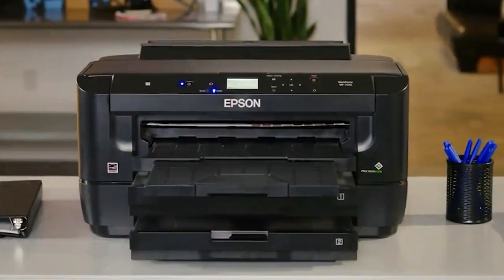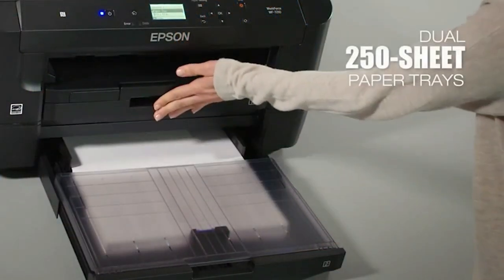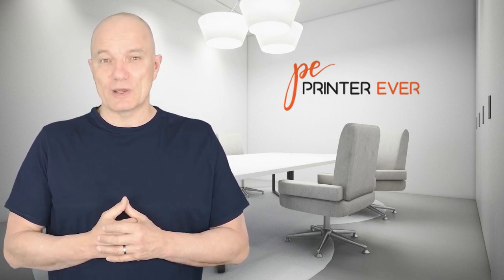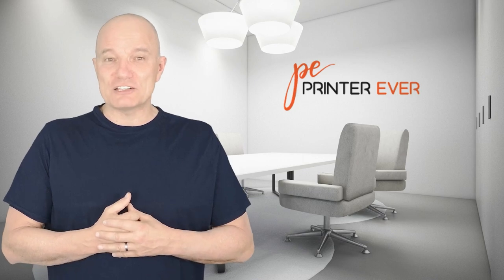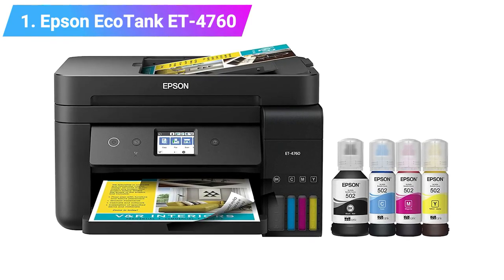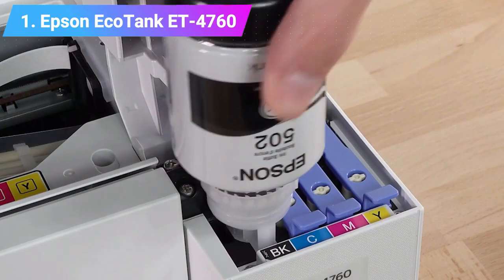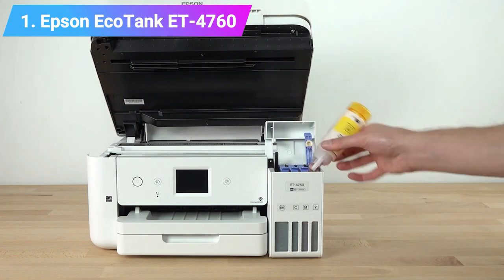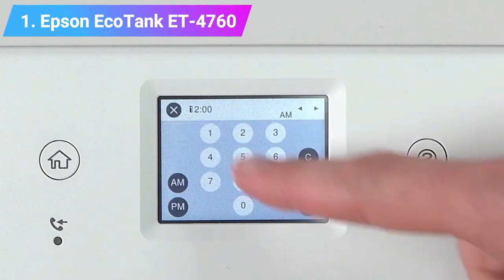Best Sublimation Printers For Beginners | 2021 Buying guide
Like a great rock band, sublimation printers have their “groupies” and die-hard followers. As such, we’re going to try to explain why beginners might choose one of these printers over the over so that you can narrow down your choices.
A Lot of people have no choice but to go the cheapest route and that’s perfectly acceptable. You will achieve great results with a low cost printer. Others, will want to plug in and go, and are willing to pay a price to do so.

Best Sellers in Computer Printers in 2021

00:00​​ - Introduction

02:10 - 1. Epson EcoTank ET-4760 T-shirt Sublimation Printer.

04:16 - 2. Epson Artisan 1430 Inkjet Sublimation Printer.

06:11 - 3. Epson WorkForce WF-7720 Sublimation Printer for Shirts.

8:07 - 4. Epson Stylus C88+ Inkjet Printer Color.

12:20 - 6. WorkForce WF-7710 Printer for Sublimation Printing.

16:17 - 8. WorkForce WF-7210 Wireless Wide-format Color Inkjet Printer.